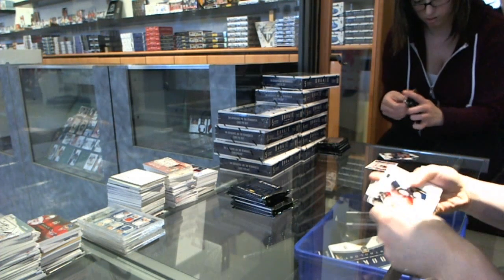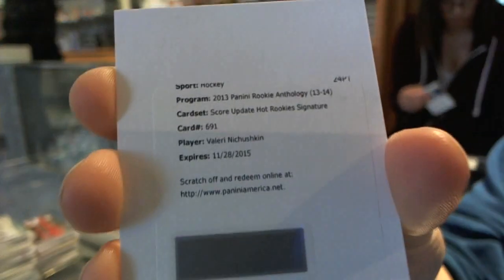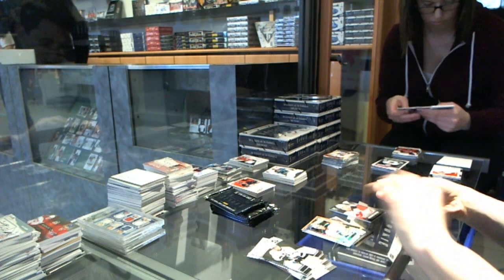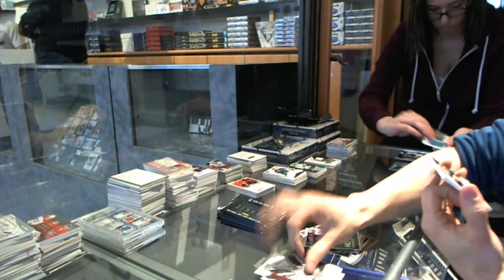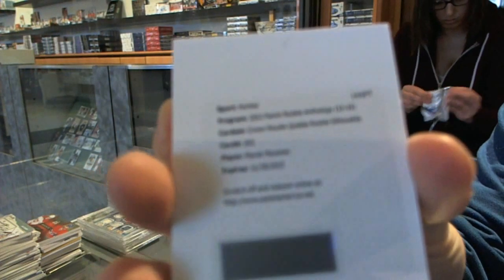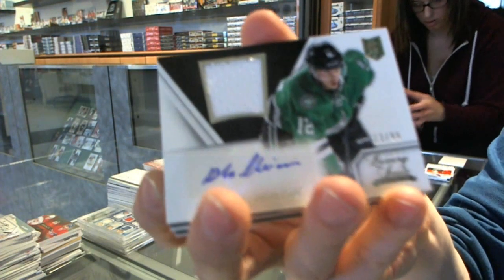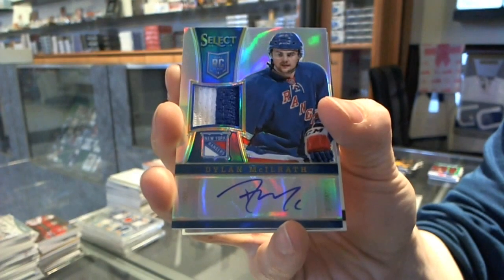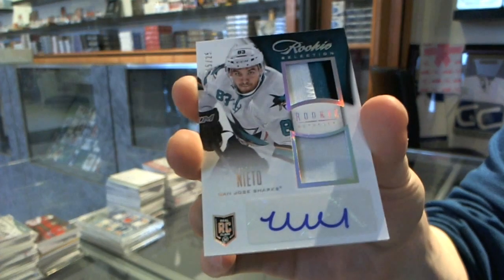13-14 Panini Anthology Hockey 12 Box Case Break - C&C #4501